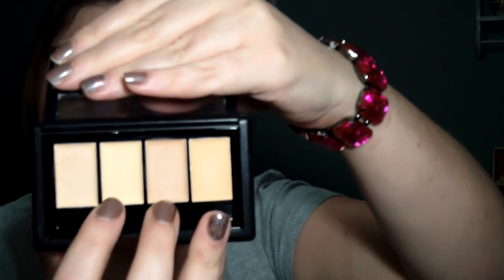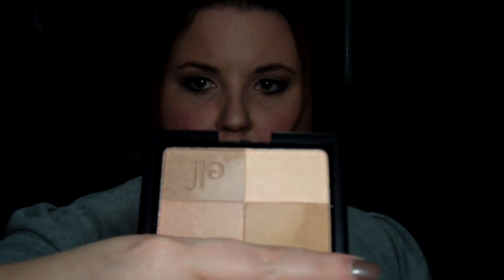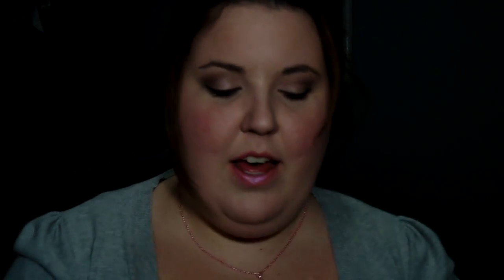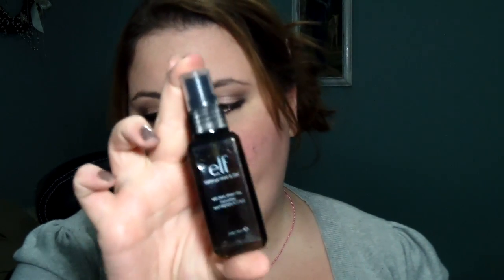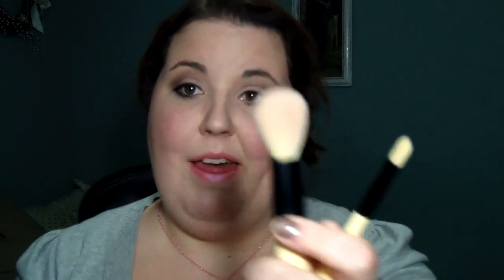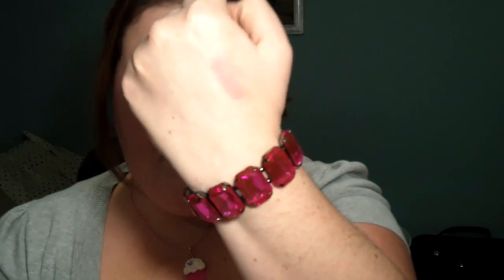Collective ELF review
FTC: ALL PRODUCTS IN THIS VIDEO WERE PURCHASED BY ME. I AM NOT BEING PAID TO MAKE THIS VIDEO. ALL OPINIONS ARE MY OWN.